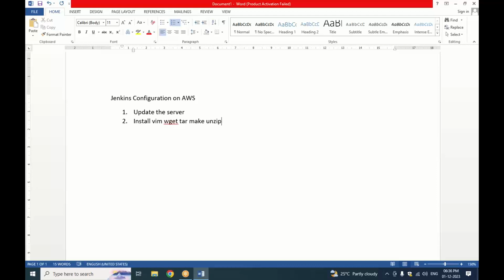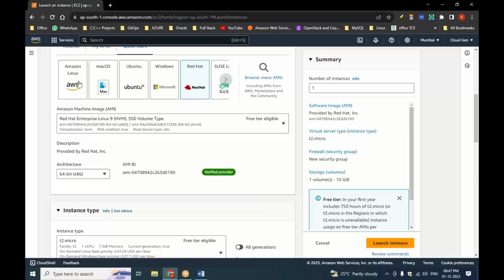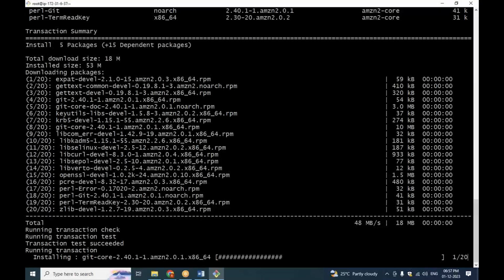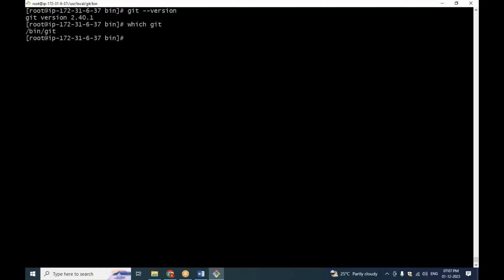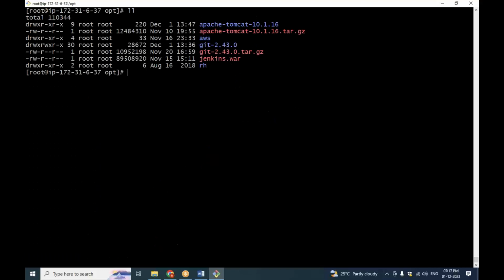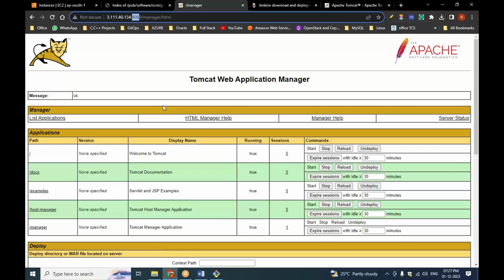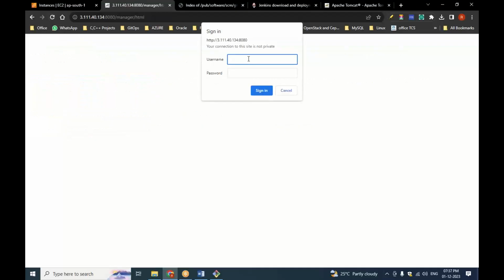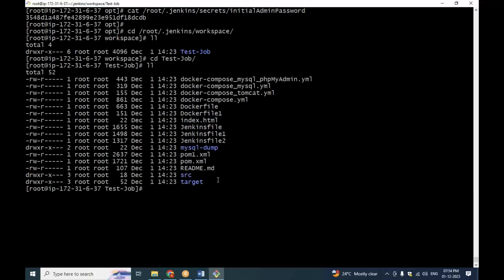DevOps Day 23 Jenkins Class 4 || Jenkins Configuration on AWS EC2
DevOps Day 23  Jenkins Class 4
Git Latest Version Install
Java
Tomcat
Jenkins.war
Jenkins Setup